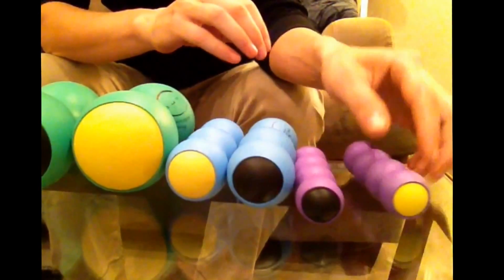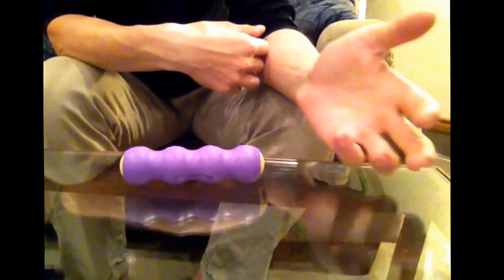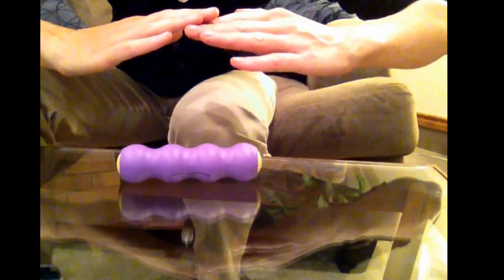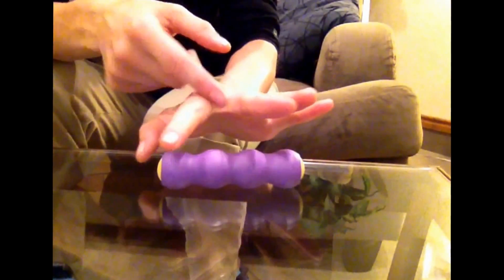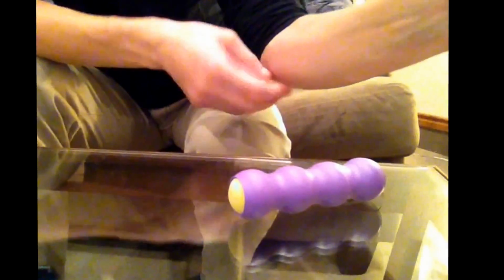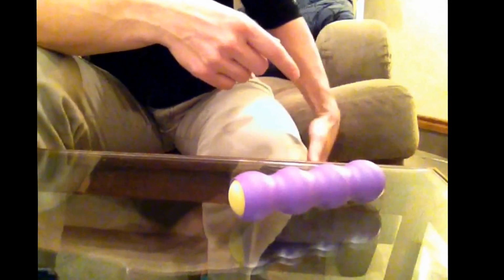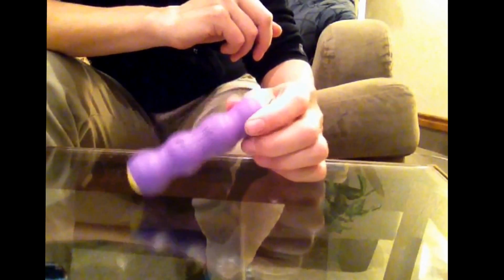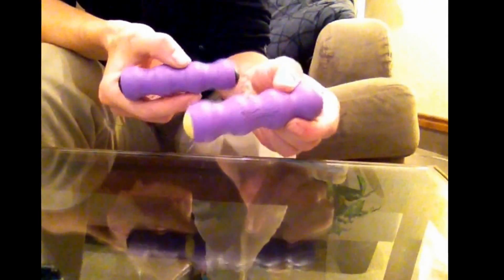Climbing Doc: Episode 6. Arm Fix. Gear Preview for Forearm Solutions.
Discussion of climbing focused self-care tools, protection of veins and their safety, and the new toys The KnotOut has so kindly shared with us! Buy these tools through Climbinginjuriessolved.com